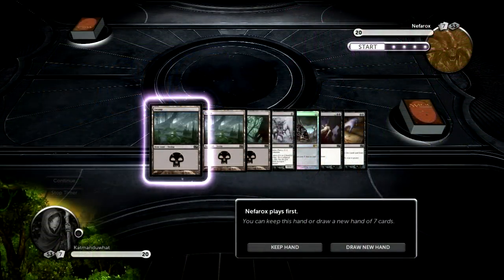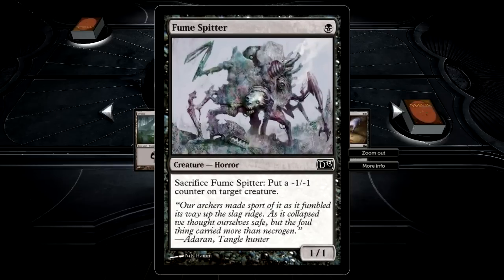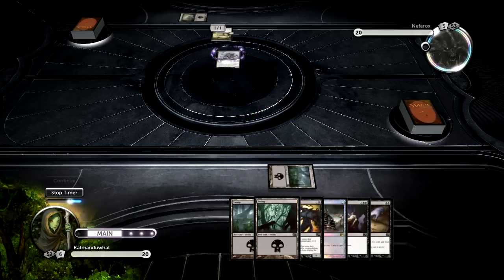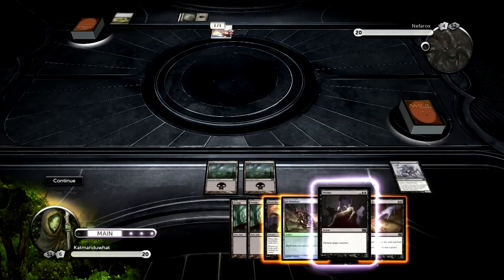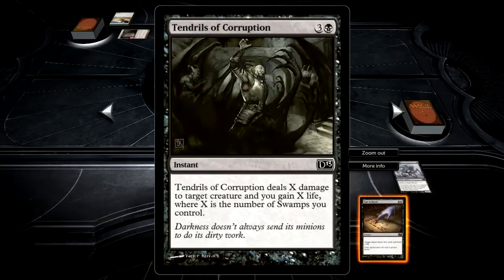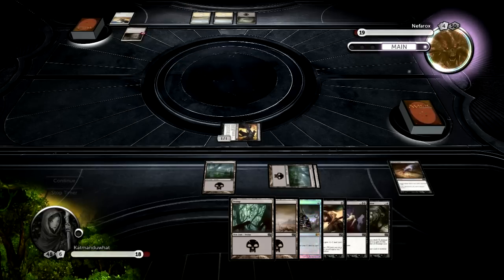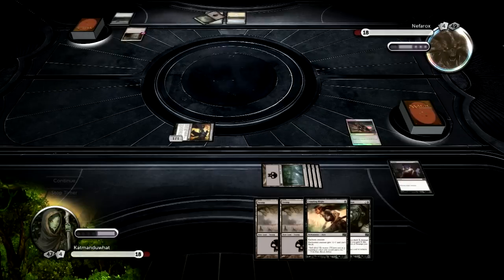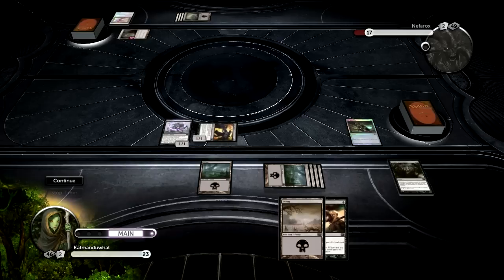Magic the Gathering - Duels of the Planeswalkers 2013 Campaign #7 (Nefarox) - DHSPlayers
Dave experiences the blessings and curses of the Multiverse!

I am an amateur player making these videos for my own sad sense of amusement. Any bad play is a direct result of lack of knowledge, absentmindedness, or just simple stupidity ;)